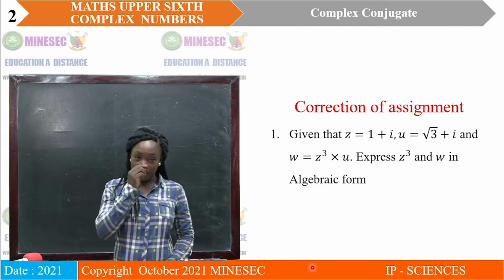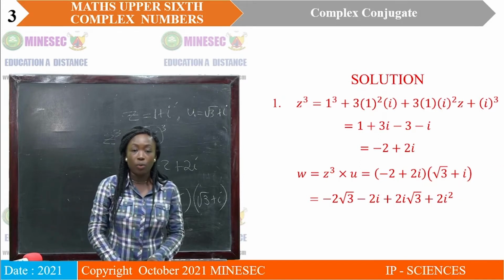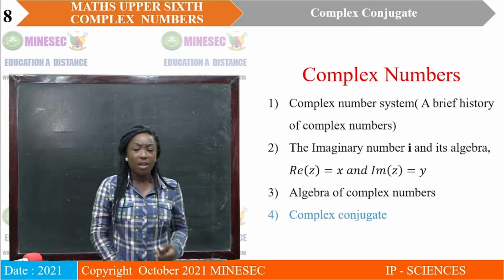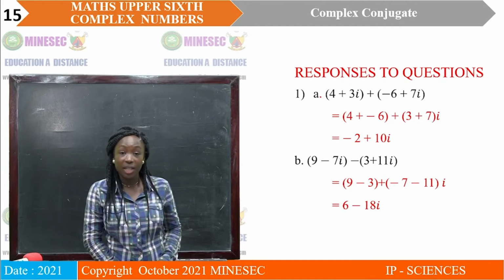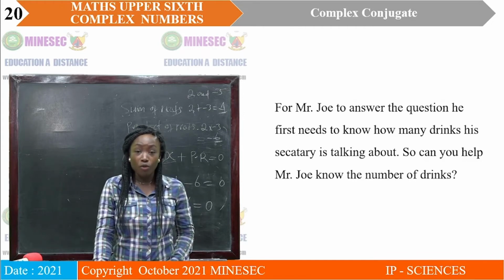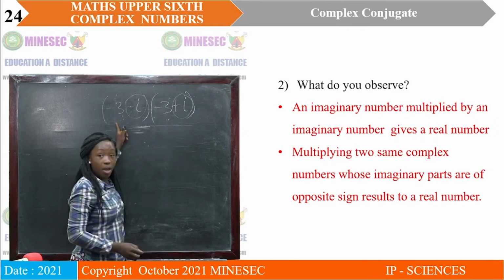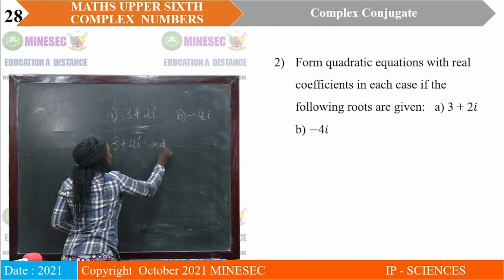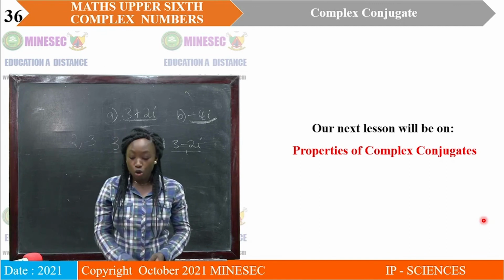IP-SC MATHEMATICS US Lesson 26 Complex Conjugate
MATHEMATICS US Lesson 26 Complex Conjugate